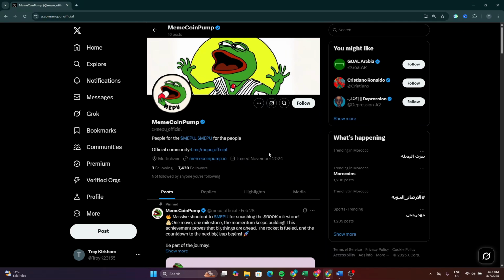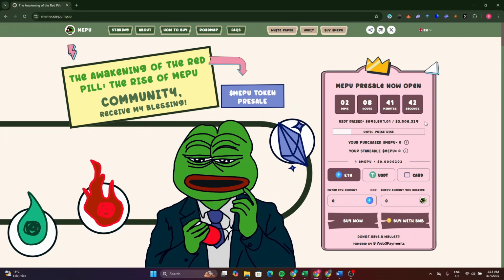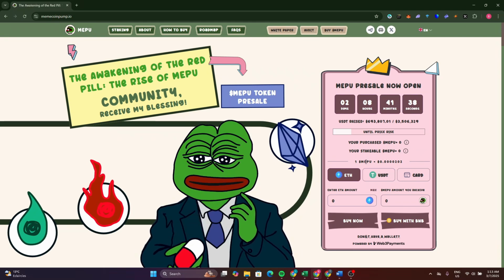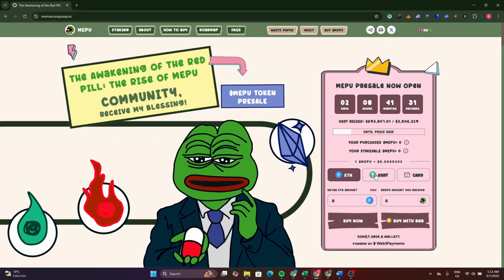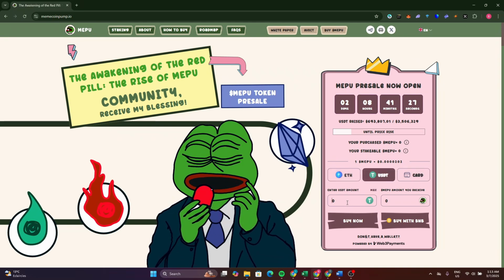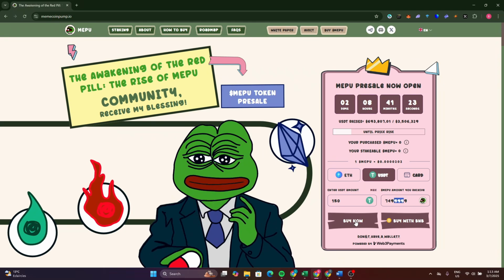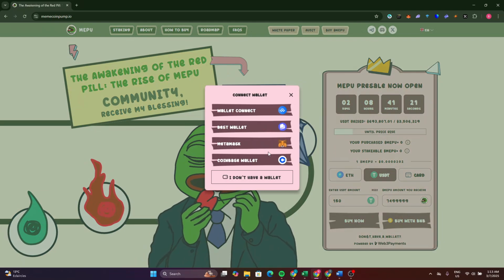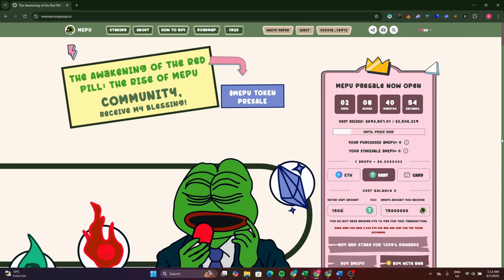How To BUY $MEPU – MEME TOKEN CRYPTO COIN IN 60 SECONDS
Learn How To BUY $MEPU – MEME TOKEN CRYPTO COIN . This video will cover everything that you need to know and help you solve your problem quickly.
Stay till the end of the video to find out How To BUY $MEPU – MEME TOKEN CRYPTO COIN.

Did you learn How To BUY $MEPU – MEME TOKEN CRYPTO COIN ?

Do you want to see another video about How To BUY $MEPU – MEME TOKEN CRYPTO COIN ?

Did you enjoy How To BUY $MEPU – MEME TOKEN CRYPTO COIN ?